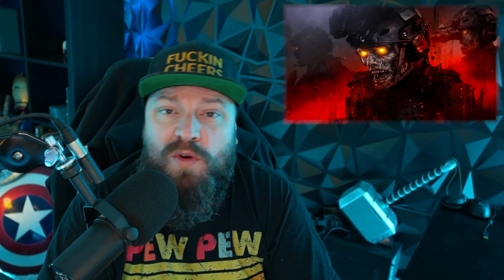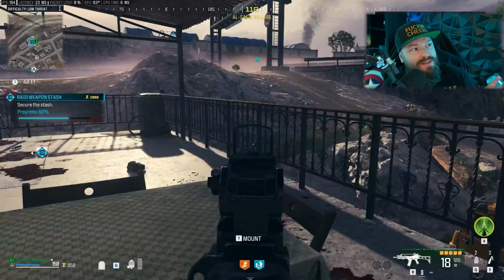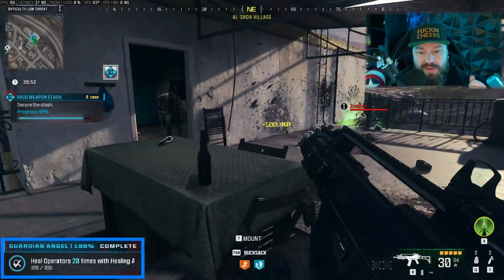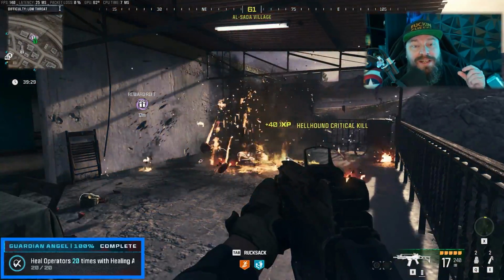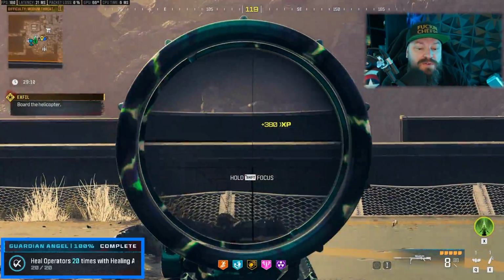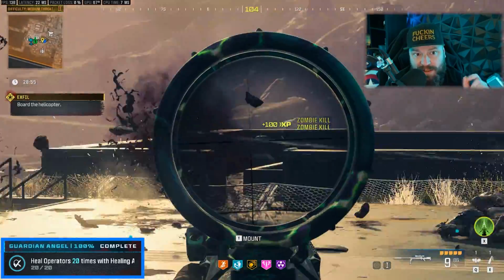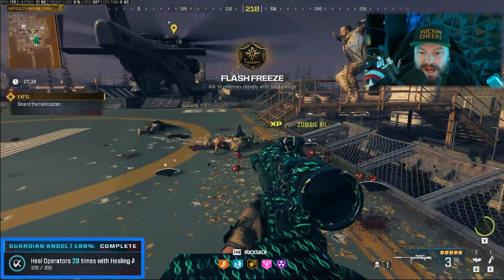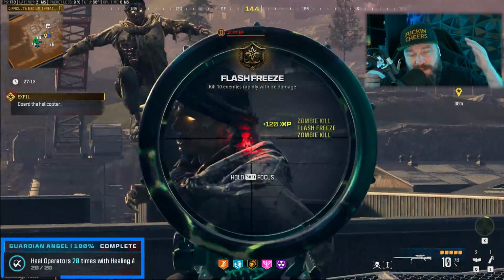EASY Tier 2 Guardian Angel Mission Completion for Act 2 | Call of Duty MW3 Zombies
Join me as I cover the EASY Tier 2 Guardian Angel Mission Completion for Act 2 in the new Zombies mode of Call of Duty MW3